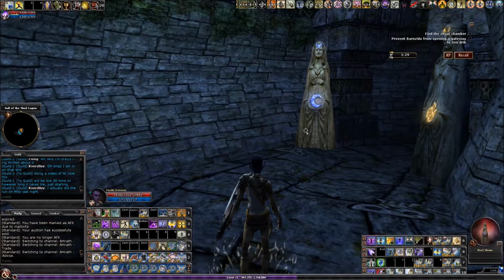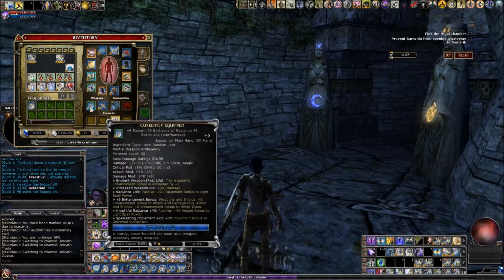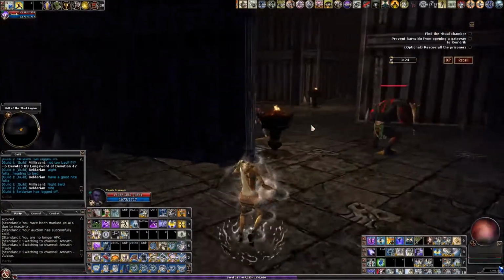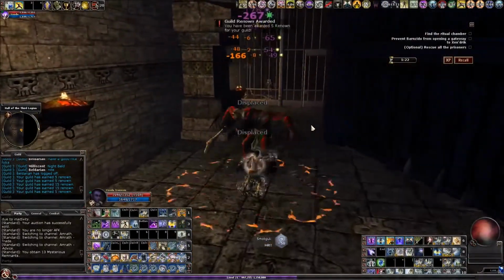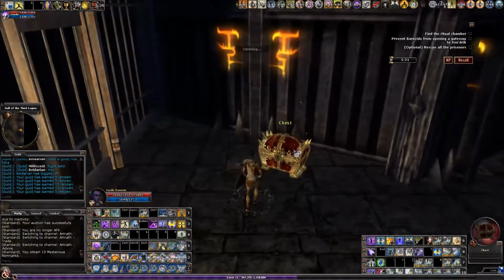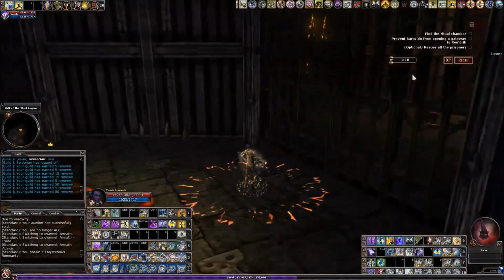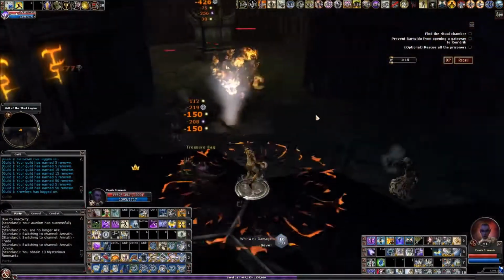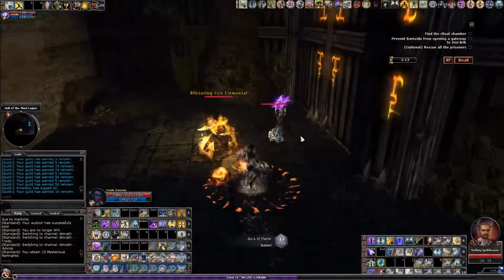DDO - How to Solo Elite New Invasion on Voodu Warlock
In this video I discuss how the quest New Invasion works, strategies for finding your way through the maze and how to solo the end fight and how to do the end fight with a group of melee toons.  This quest is in Amrath and is one of the flagging quests for Tower of Despair (TOD) raid.